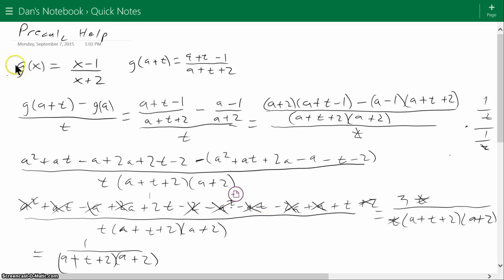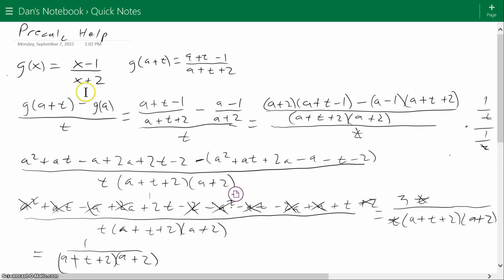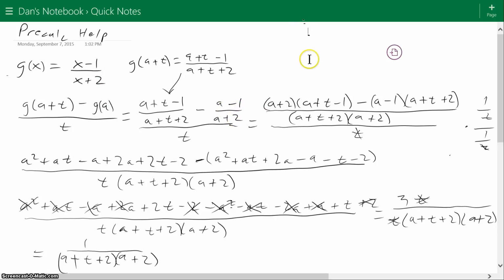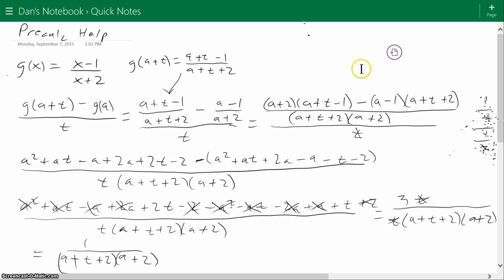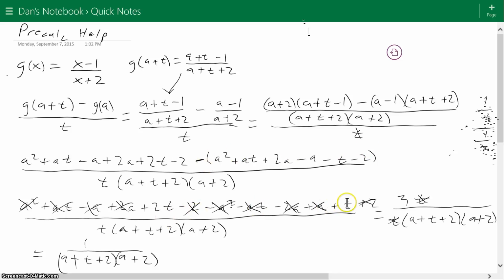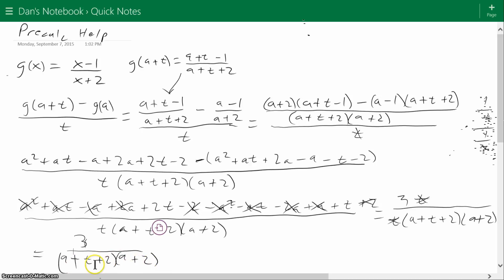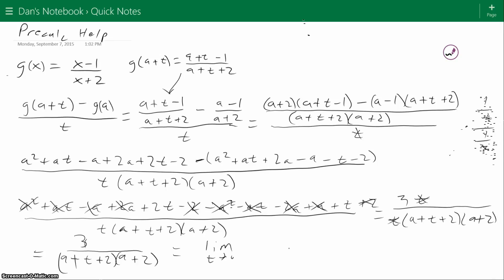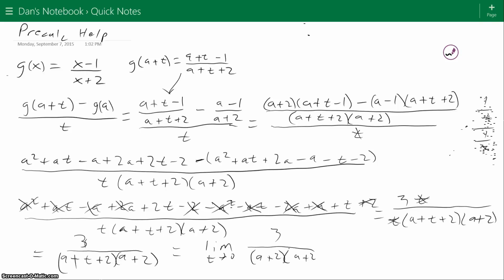Precalc help at the lake